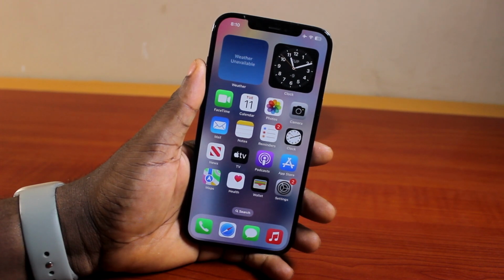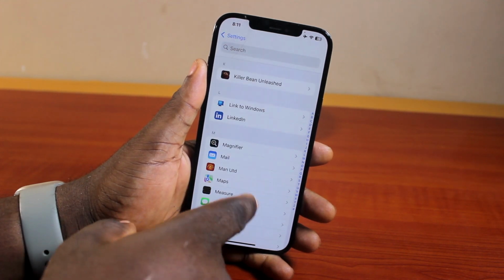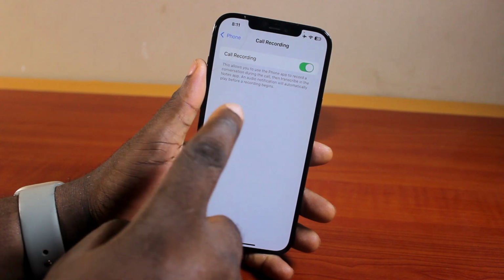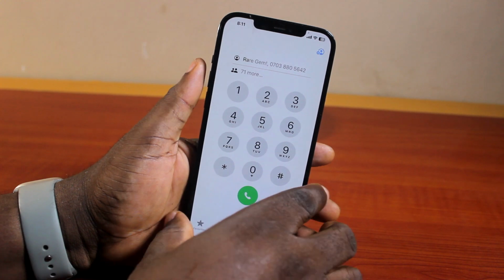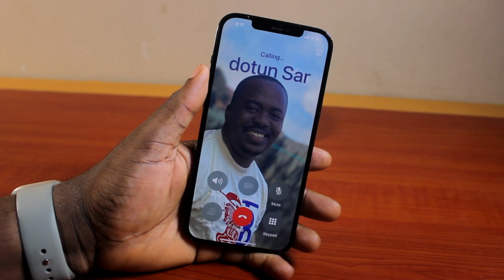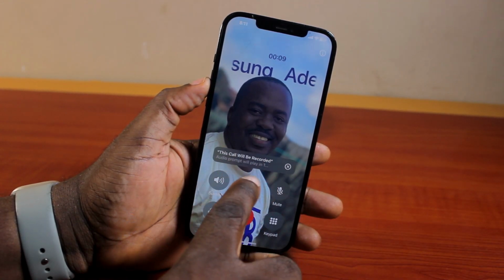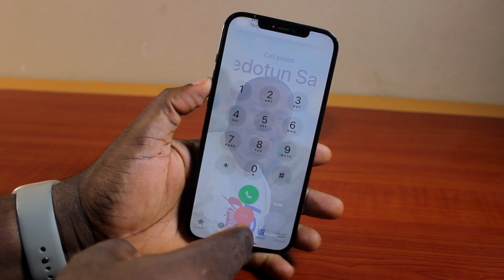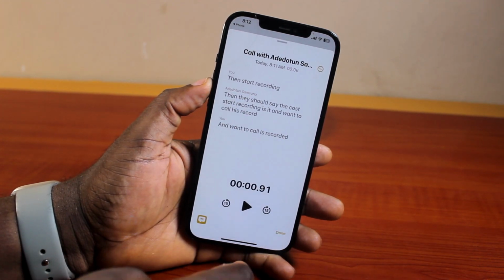How to Turn ON Call Recording on iPhone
This tutorial will guide you through how to enable or turn ON call recording on your iPhone to record and save recorded calls on your iOS 18 device. You will also have access to the call audio transcript in the Notes app.

Cheap iPhone
Cheap Samsung Phone
Cheap Apple Watch
Cheap Digital Camera
Cheap YouTube Microphone
Cheap MicroSD Card